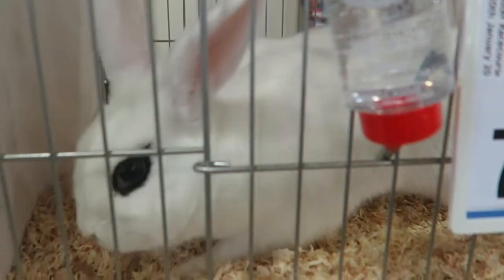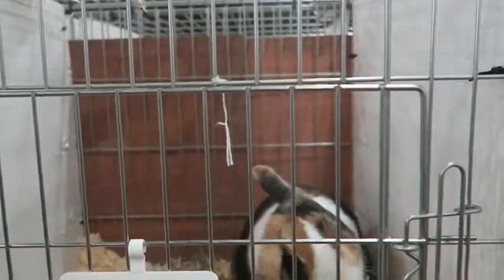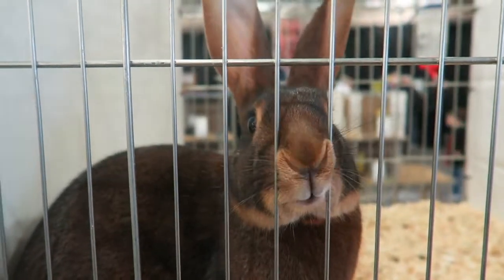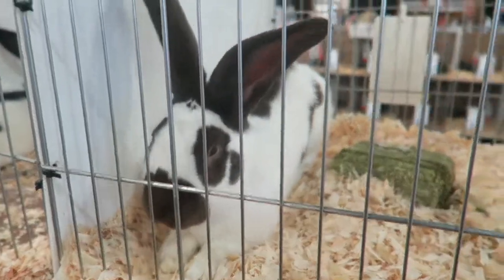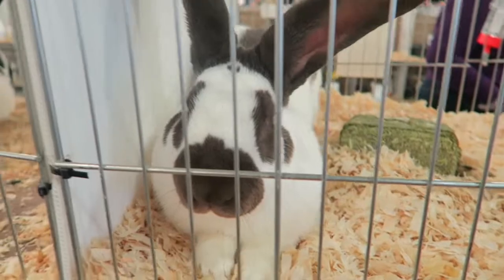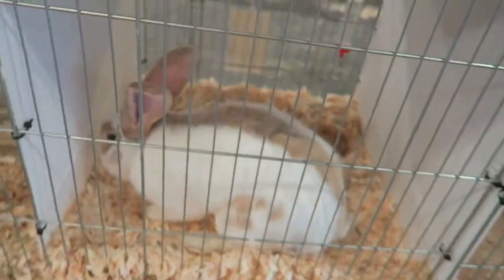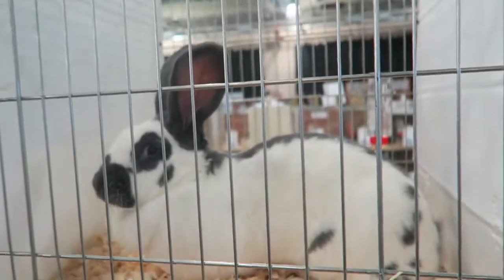PICKING UP A RARE RABBIT AT THE RABBIT SHOW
PERISCOPE
GiselaLee
MEERKAT
GiselaLee

Much Love from me to you
Gisela~

Filmed with Canon EOS 650D, Canon PowerShot G7X, GoPro Hero4 Black, Canon Legria Mini & OnePlus One